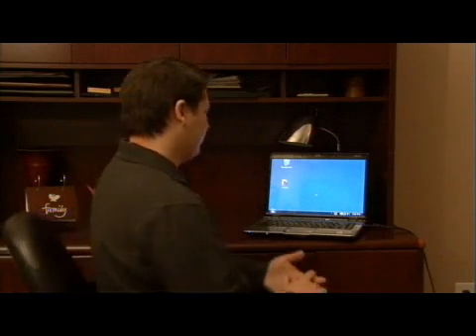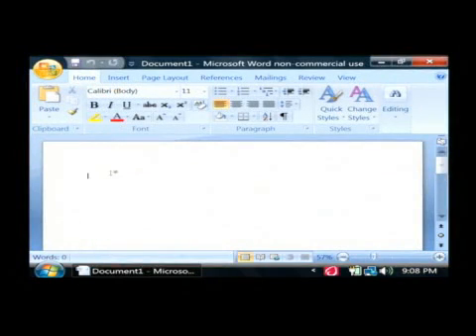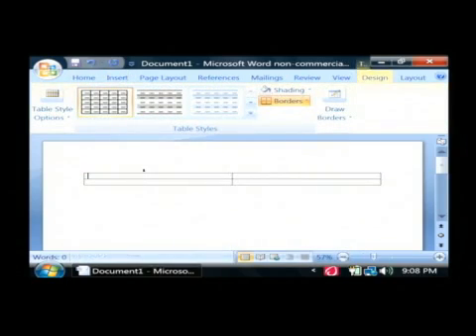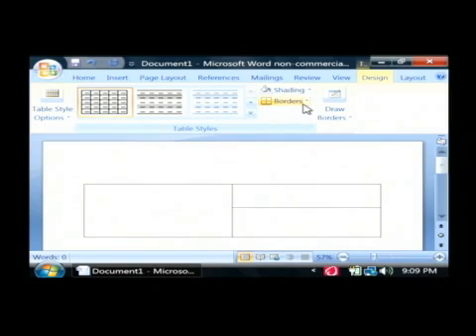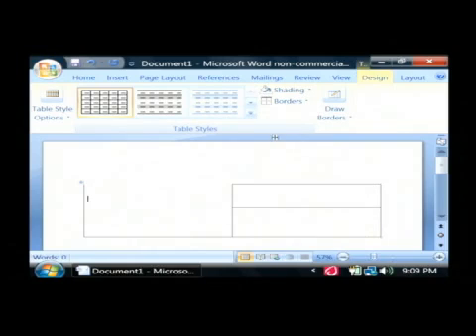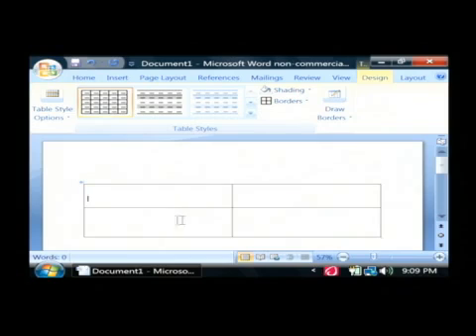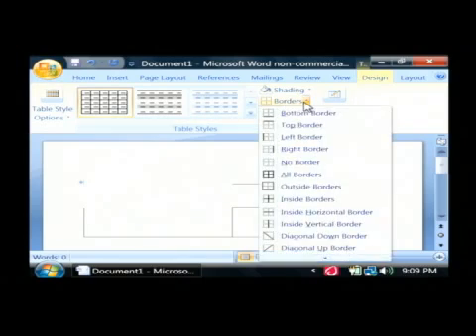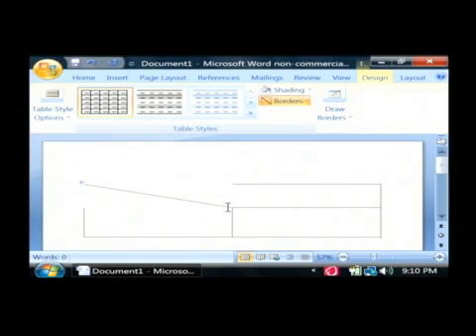How to Make Table Borders Solid in Word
How to Make Table Borders Solid in Word. Part of the series: Computers Tips & Advice. To make table borders solid in a Microsoft Word document, insert the table into the document, click on the "Design" tab inside of the table, choose "Borders" from the "Table Styles" option, and change the appearance of the borders. Create solid borders or invisible borders in a Word document with instructions from a software developer in this free video on Microsoft Word.